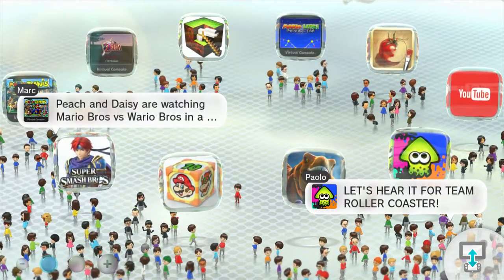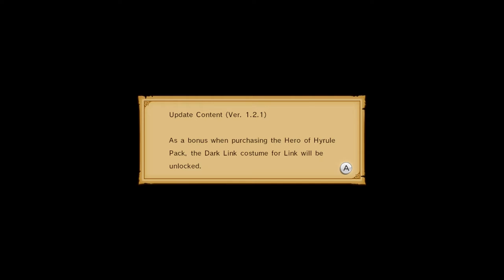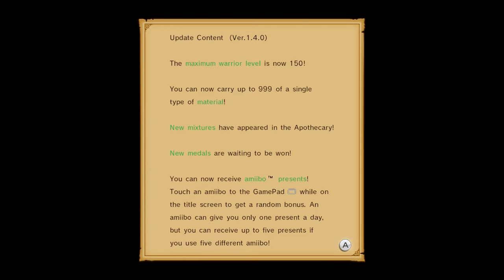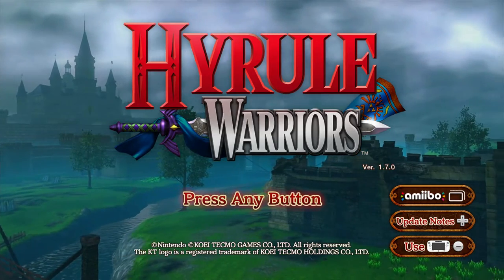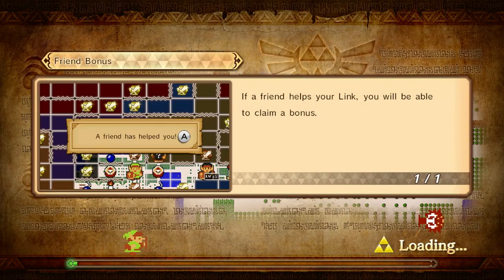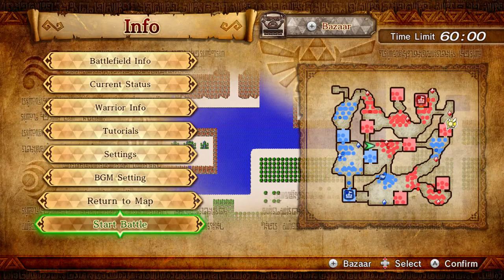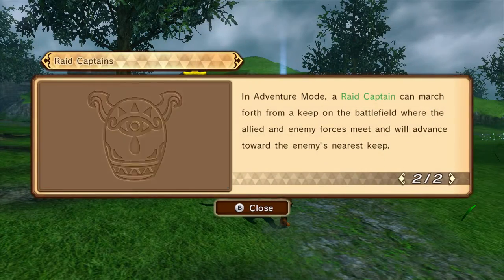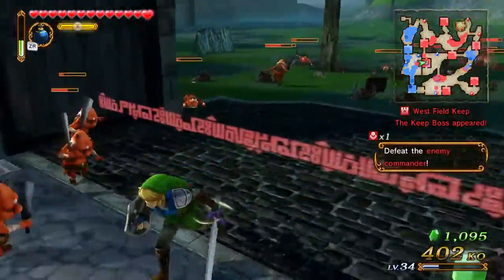lets test hd pvr rocket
hyrules warior